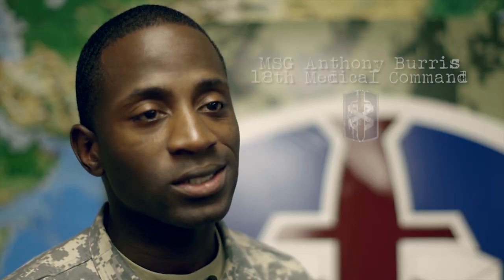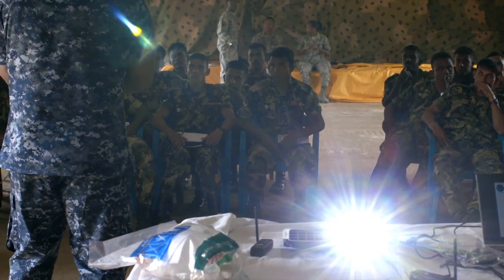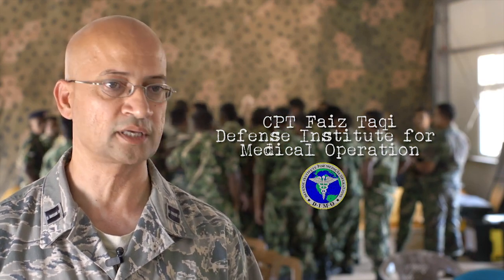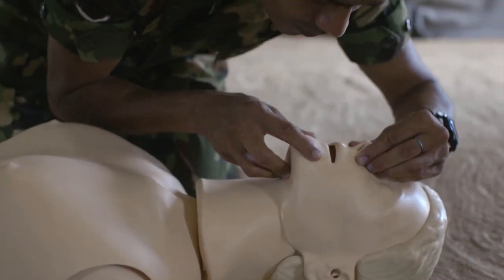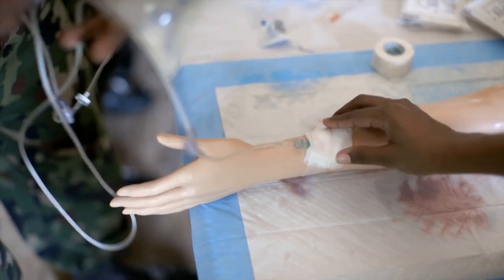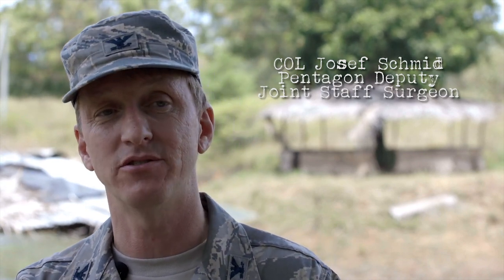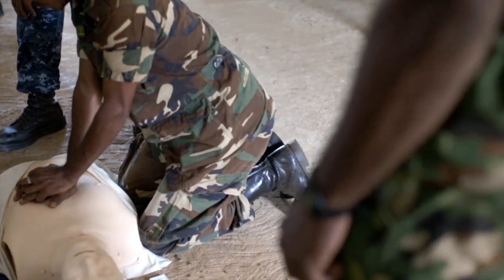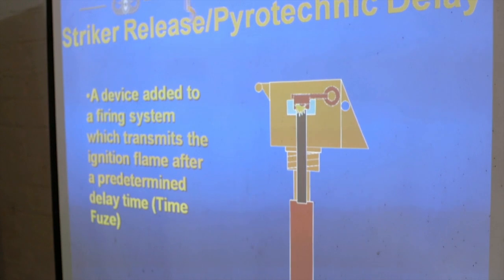Humanitarian Demining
U.S. servicemembers train Sri Lankan army to make country safer